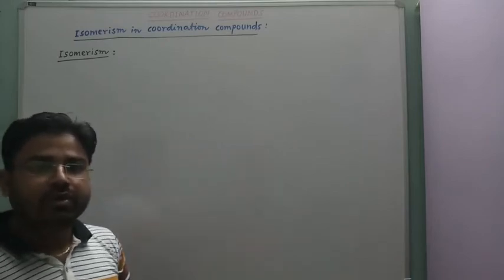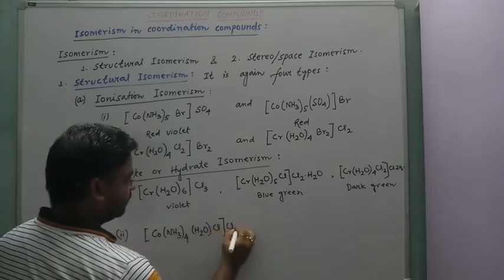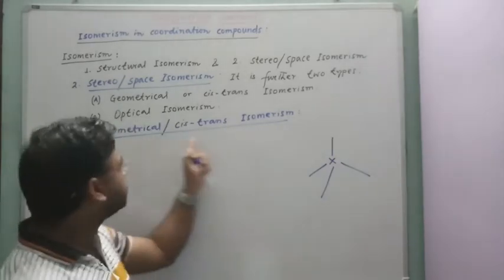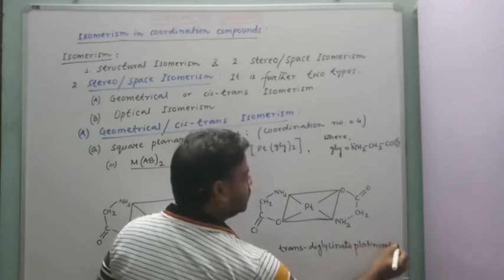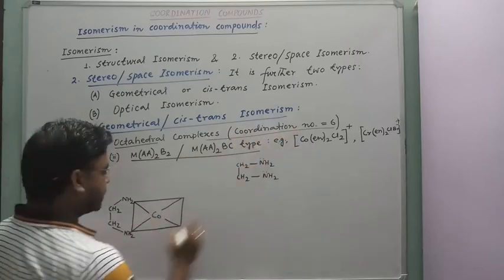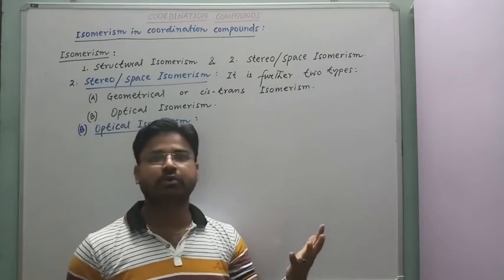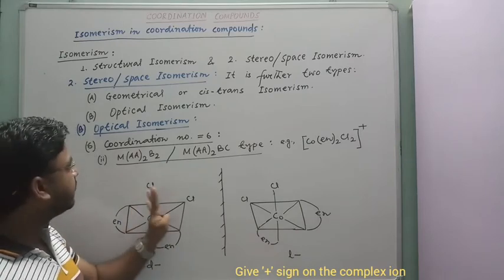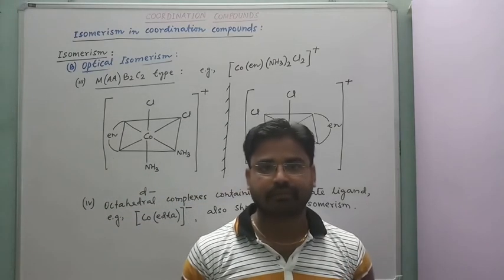Mithun Sir || H.S.-II || Coordination Compounds || Lecture-4